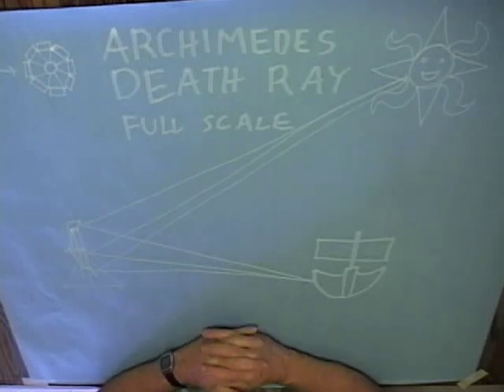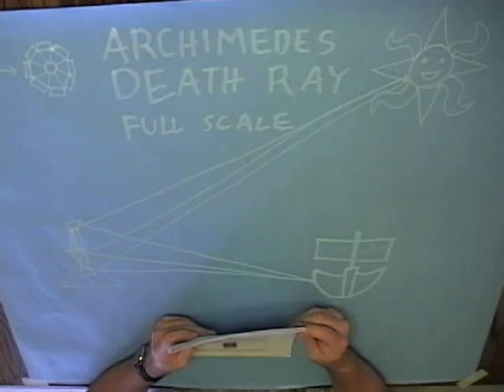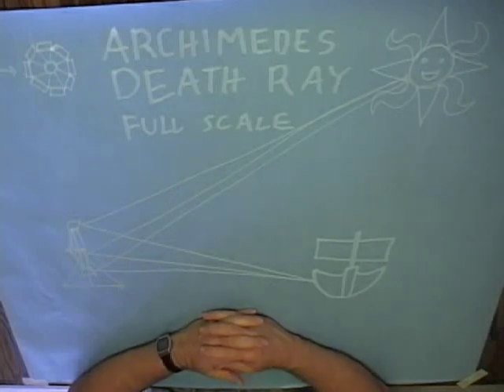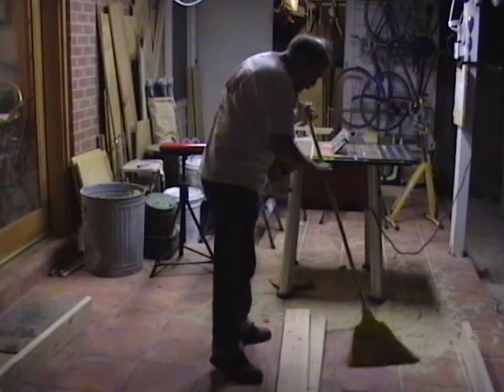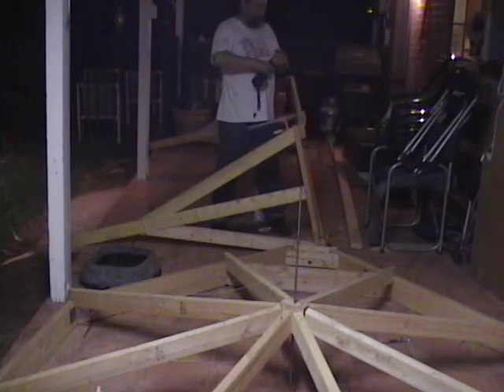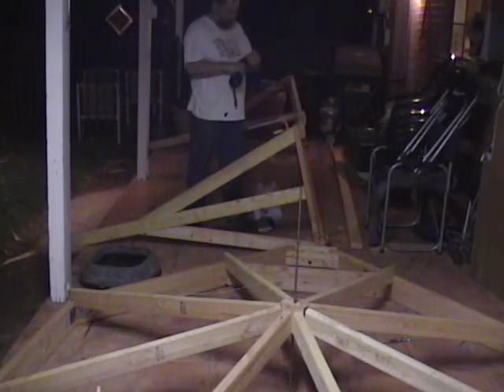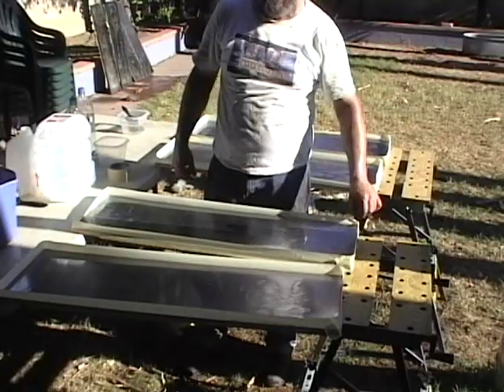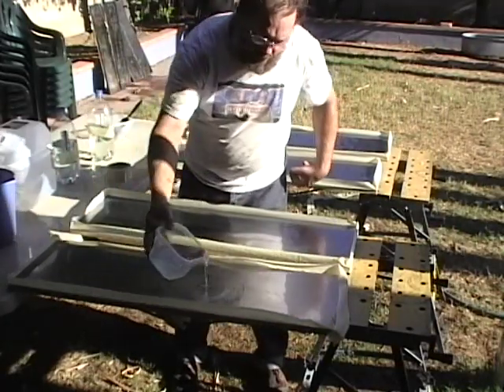Mike Bushroe's Myth Busters Archimedes Solar Death Ray Full Scale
Myth Busters Archimedes Solar Death Ray Mike Bushroe's Mailbag special Full Scale video.

Video submission into competition to be on the Myth Buster's show to demonstrate my 'Masters level', full scale Archimedes Solar Death Ray Myth machine.

The Discovery Channel show Myth Busters had a 'mail bag special' where viewers were invited to create their own test of the Archimedes Solar Death Ray myth, video tape themselves doing it, and submit the video to Myth Busters to be considered for being included on the show. I was the only one to successfully enter a full scale or 'Master' level entry. However both my small scale and large scale entries were severely damaged in transit before appearing on the show. This is my submission video for the large scale, Master class entry.